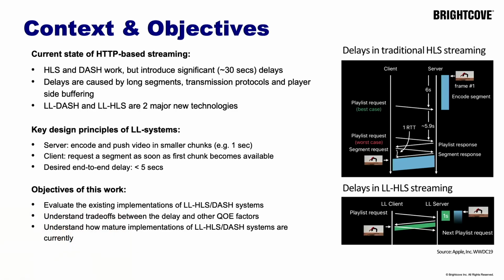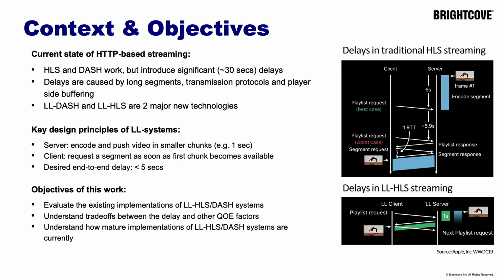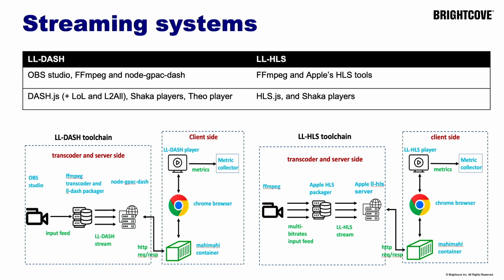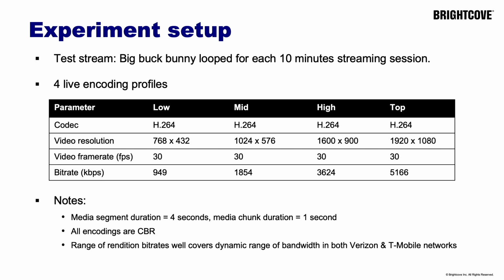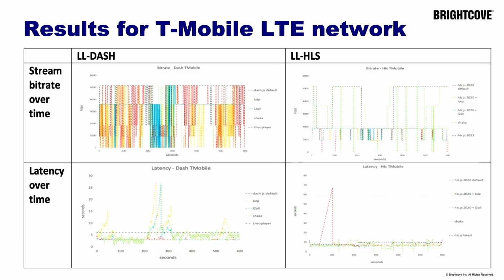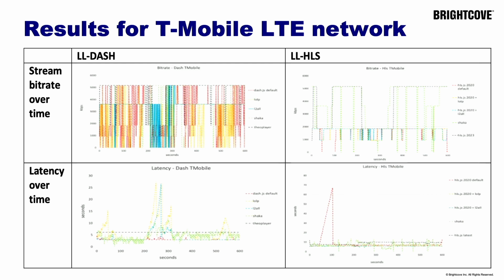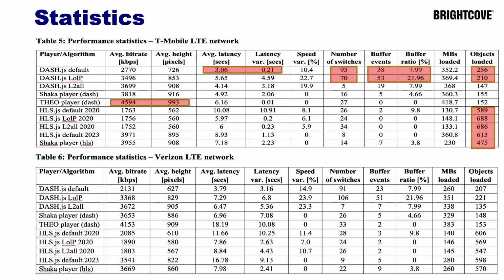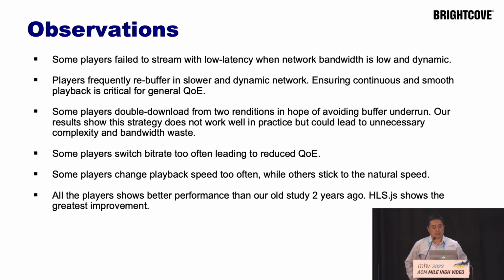mhv/2023 Day 4 - T14